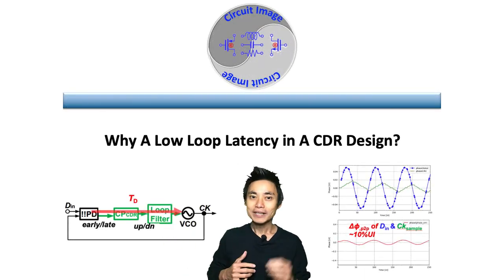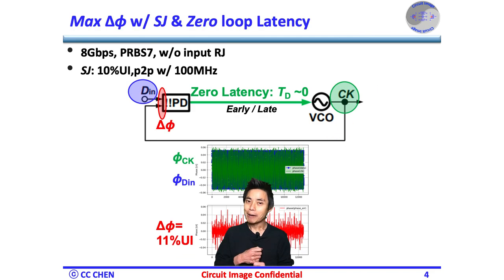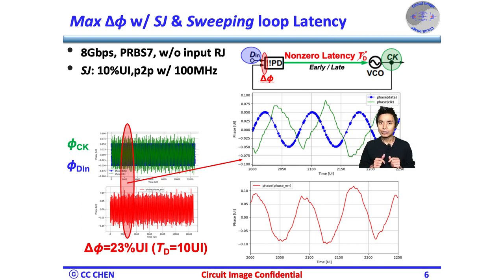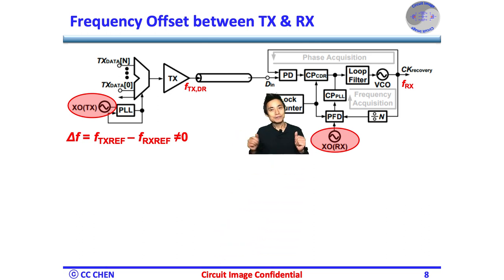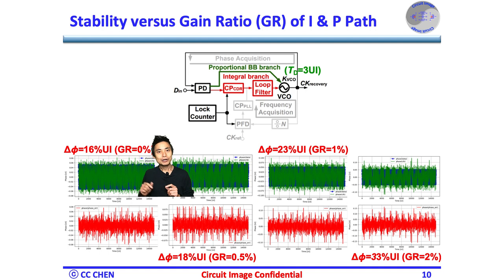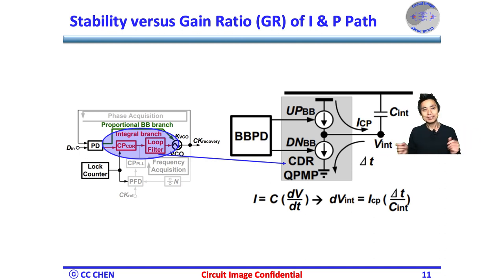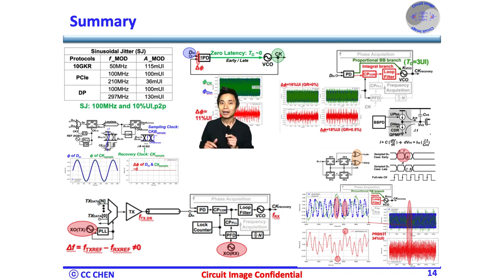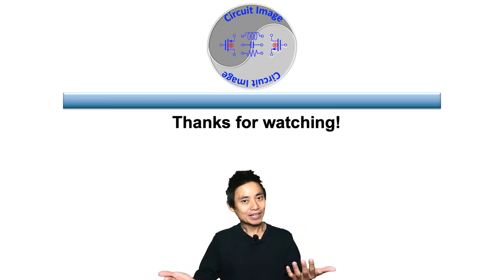Why A Low Loop Latency in A CDR Design?